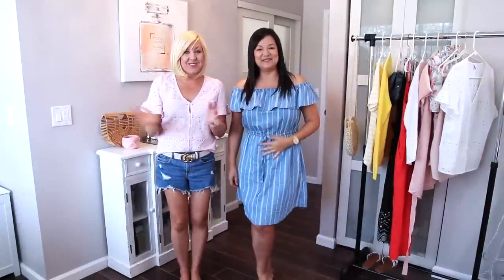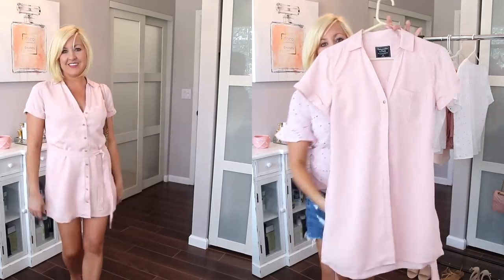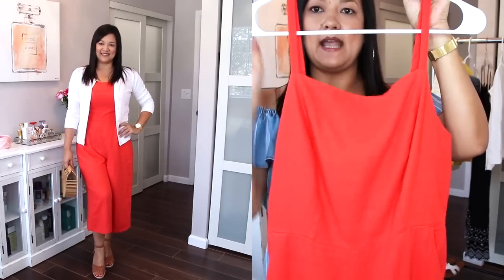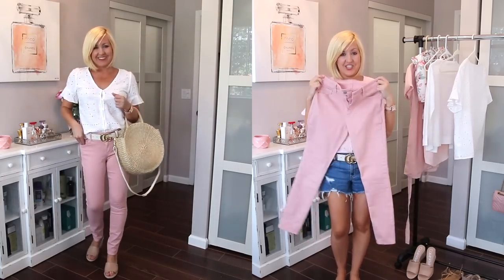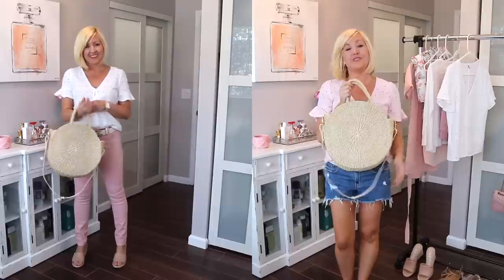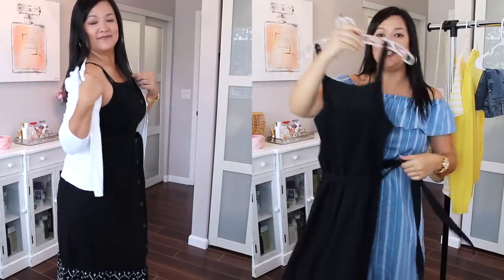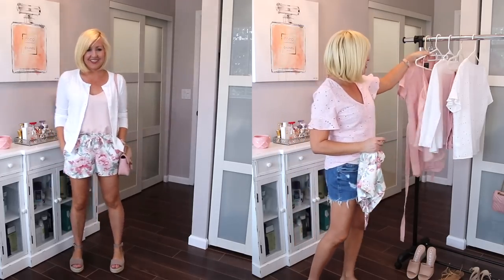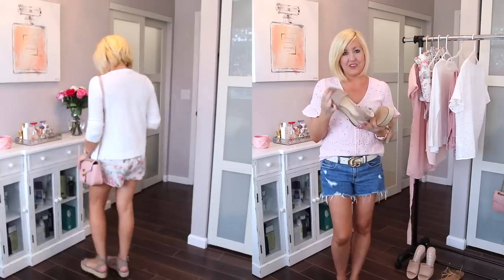Budget Friendly Try On Haul | Summer Fashion Trends 2019 for Women over 35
Hi ladies! We hope everyone is enjoying summer vacation with your family and friends. We want to share with you the latest summer trends for 2019.  These are some easy, budget friendly ways for 40 somethings, working moms or SAHM’s to update your wardrobe using denim shorts. We picked up some great dresses, jumpsuits, tops, skirts, and shorts  We did a shopping haul at Old Navy, Target, Loft, and Abercrombie to give you some summer outfit ideas. We hope you enjoy our Summer Try On Haul video and check out some of our other videos that are linked below!

Outfit 1:
Pink shirt dress
Pink Gucci bag
Outfit 2:
White cardigan
Bamboo bag
Outfit 3:
White eyelet top: (no longer available) similar
Blush pink jeans
Nude wedges: (similar)
Circle straw bag
White Gucci belt
Outfit 4:
Black dress
White cardigan
Small circle crossbody bag
Outfit 5:
Floral shorts
Pink cami
White cardigan
Outfit 6:
Yellow cardigan
Striped tshirt
Denim skirt
White slides
Circle Straw bag

TOP 5 PIECES YOU NEED FOR SUMMER |

6 Steps for Looking Great in Summer Shorts |